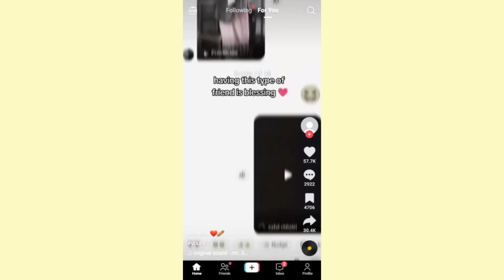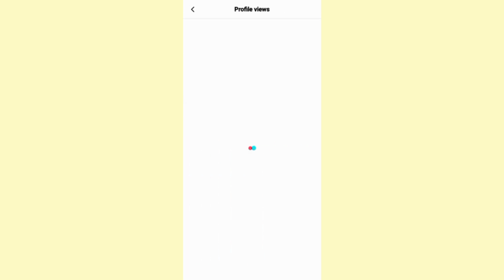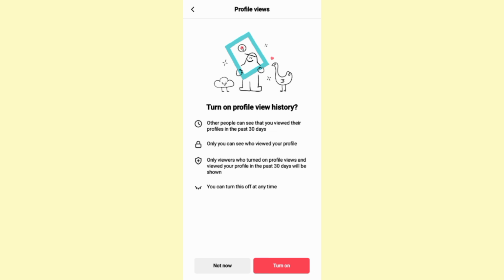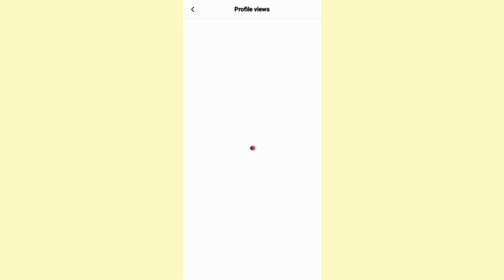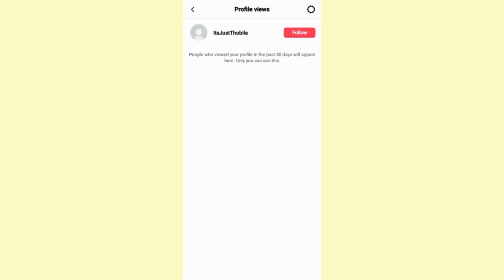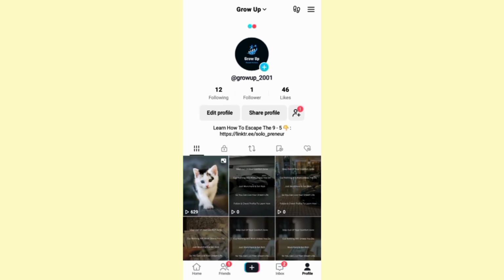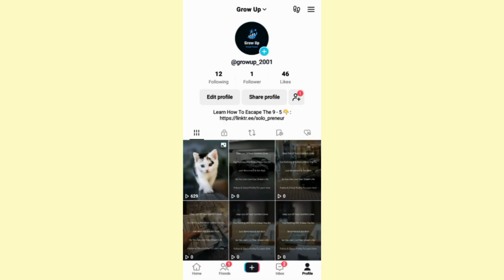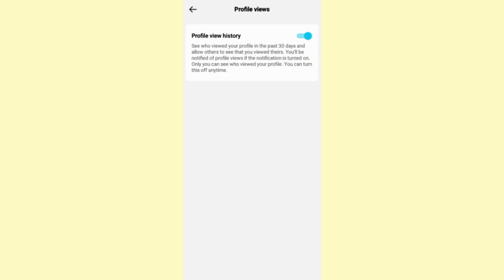How to See Who Viewed Your TikTok Profile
Learn How to See Who Viewed Your TikTok Profile. It is really easy to do, learn to do it in just a few minutes by following this super helpful tutorial.